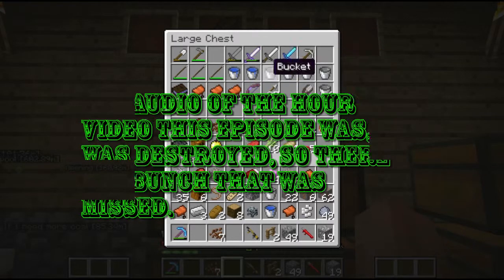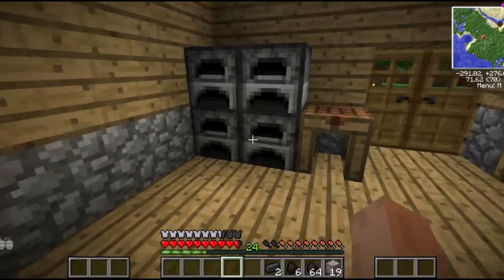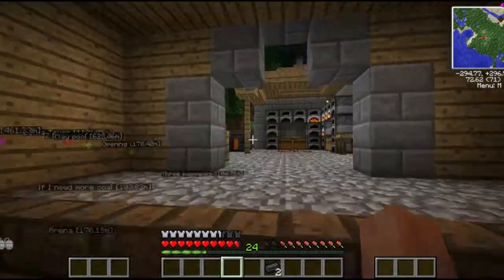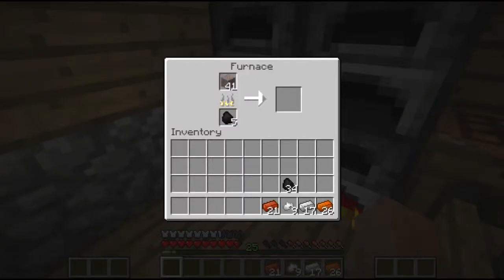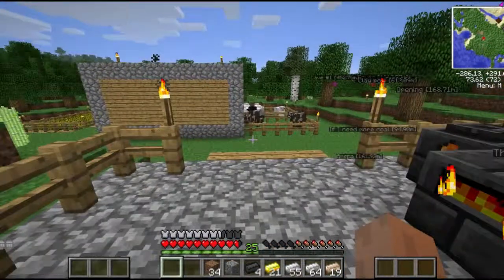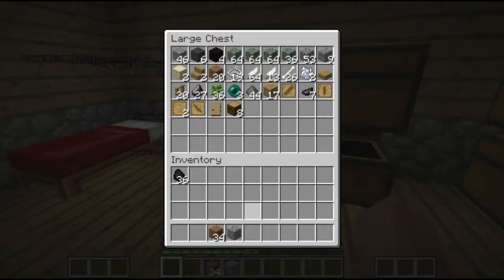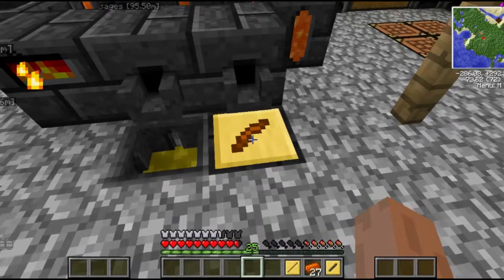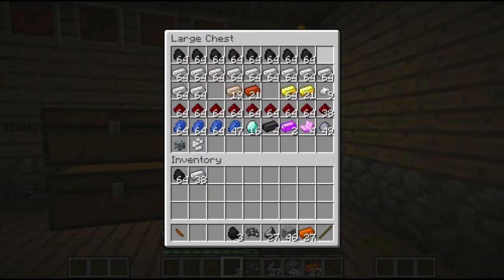Minecraft Survival - Ep. 22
Like so we can see if you have enjoyed and if you want more.